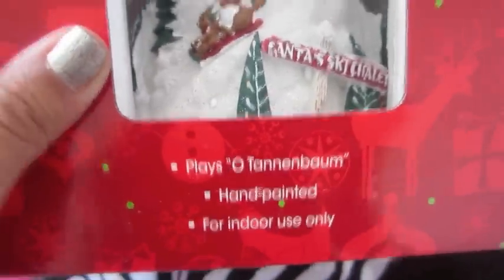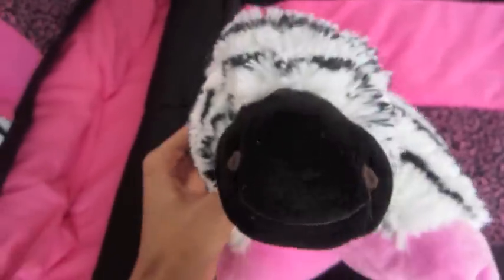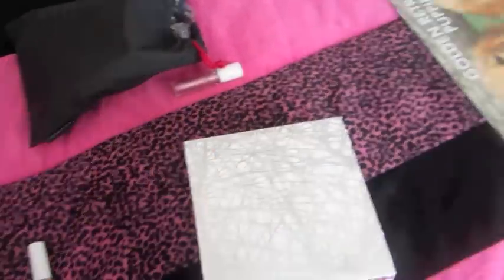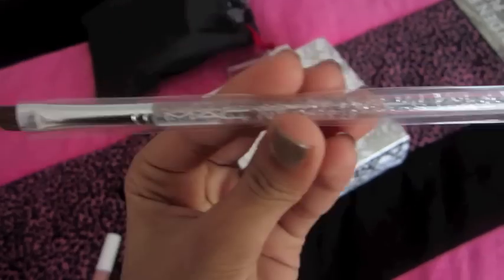What I got for christmas 2011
I am so thankful for everything and I really don't take it for granted. I feel so blessed and lucky.